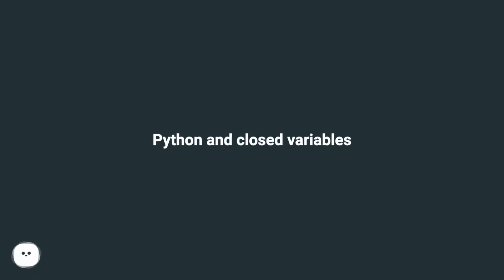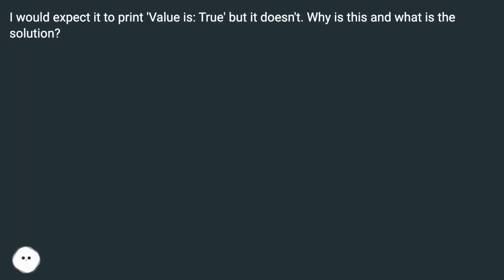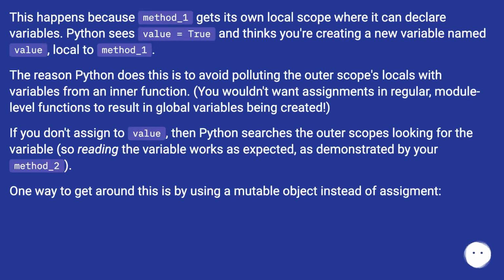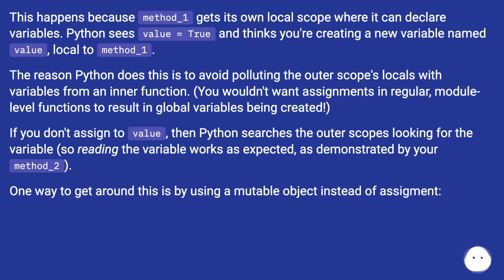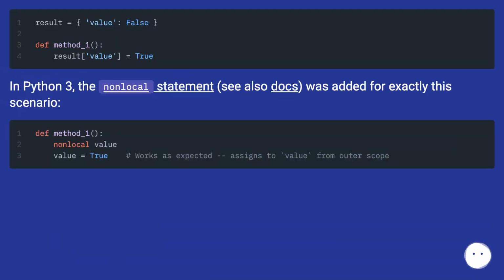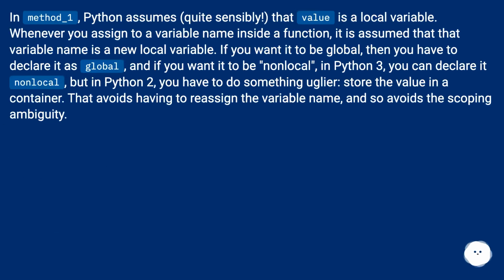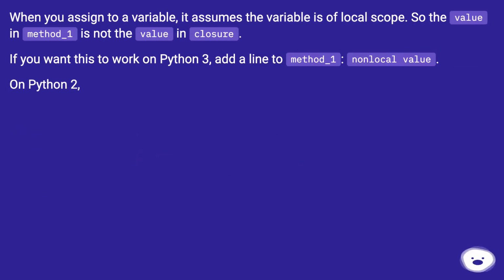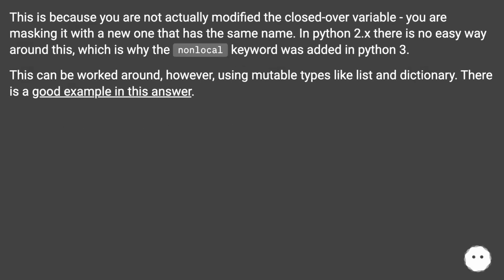Python and closed variables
Chapters
00:00 Python And Closed Variables
00:22 Accepted Answer Score 17
01:14 Answer 2 Score 2
01:54 Answer 3 Score 2
02:16 Answer 4 Score 2
02:41 Thank you